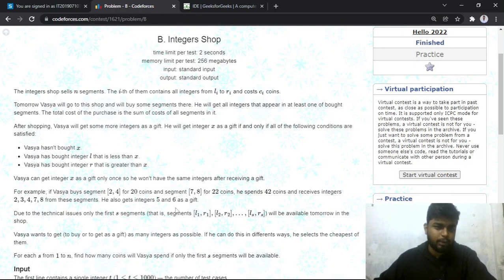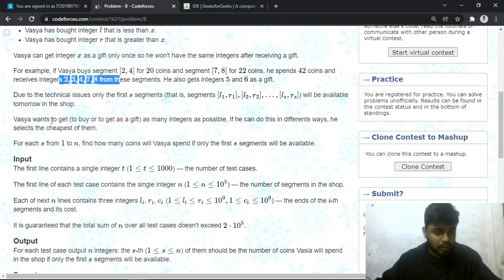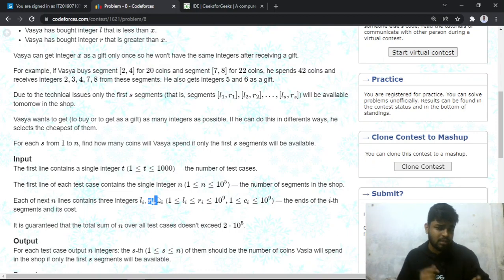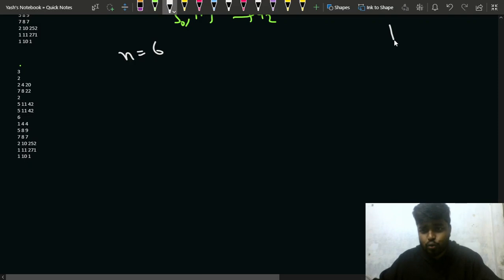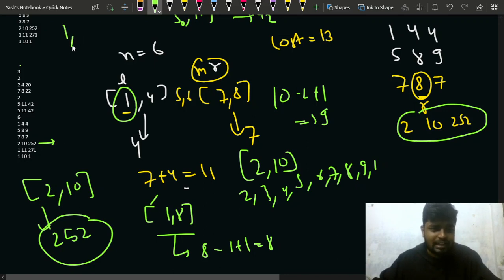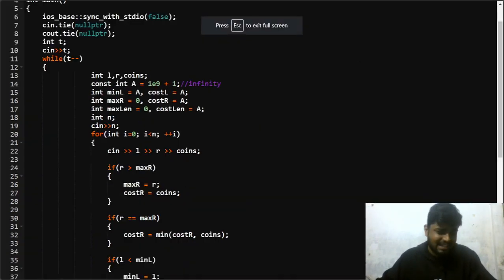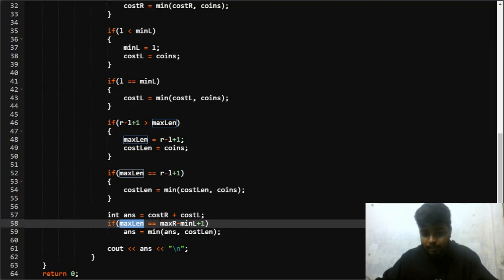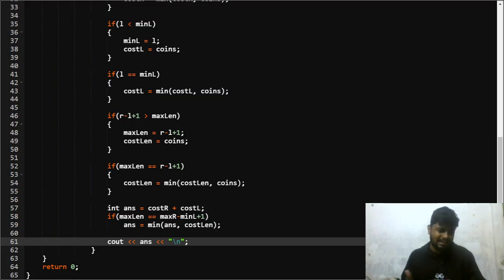Problem B | Integers Shop| Hello 2022 CodeForces Div 1 + Div 2 | Yash Dwivedi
If you have a bit of experience in coding, we recommend you to watch the video at 1.5x speed.